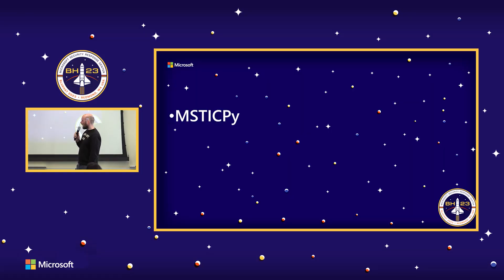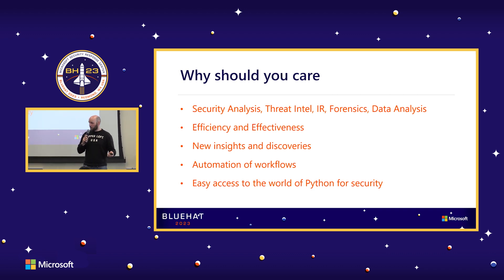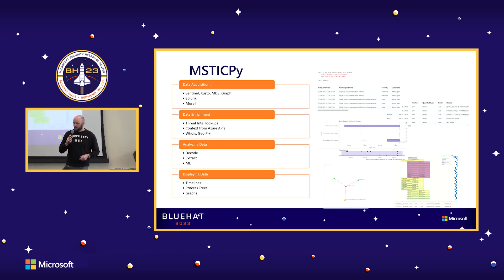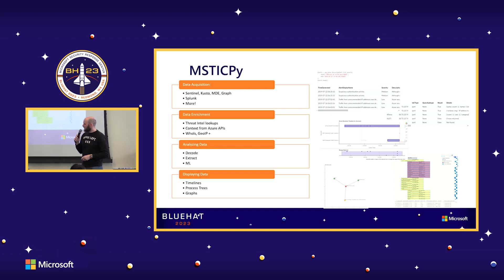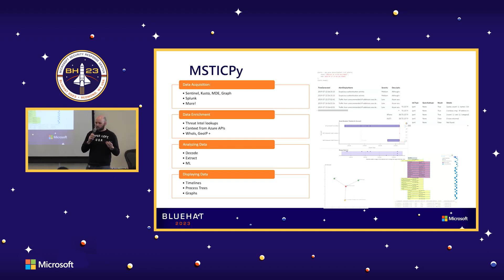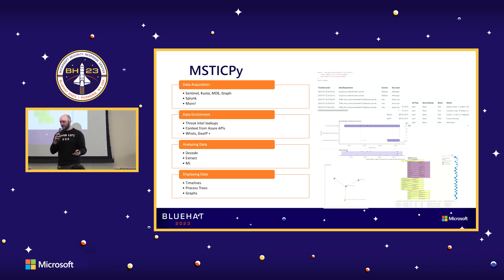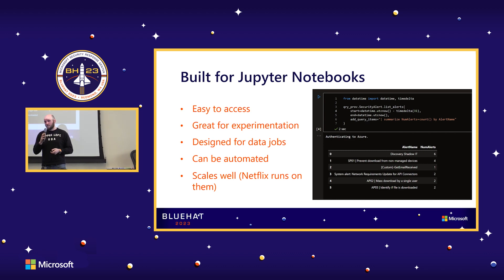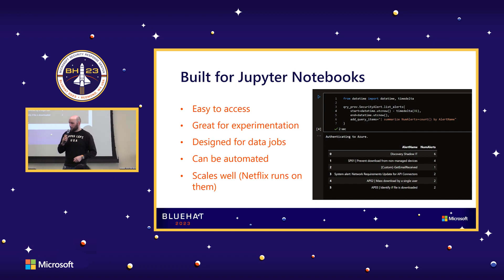BlueHat 2023 Lightning Talk: MSTICPy